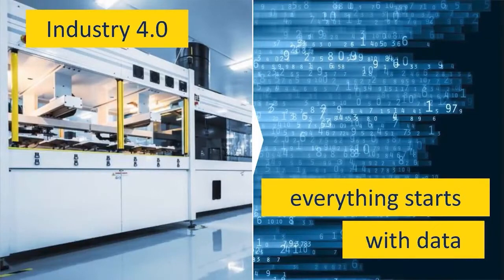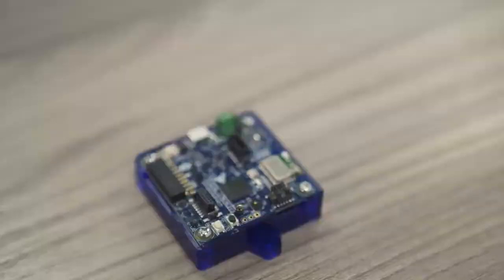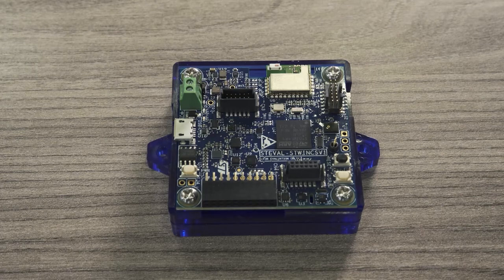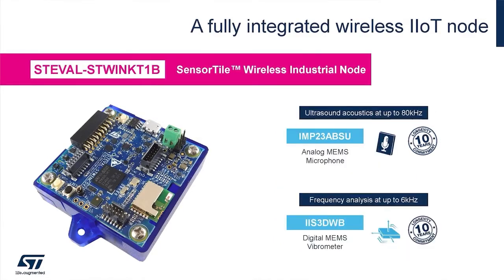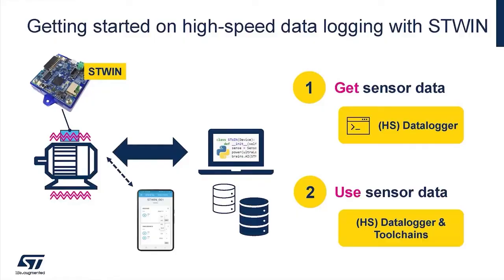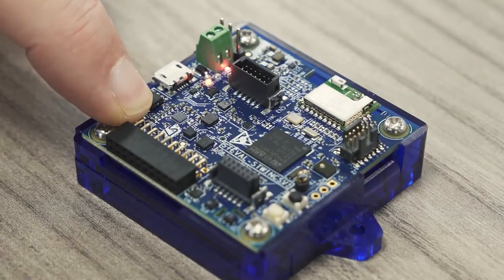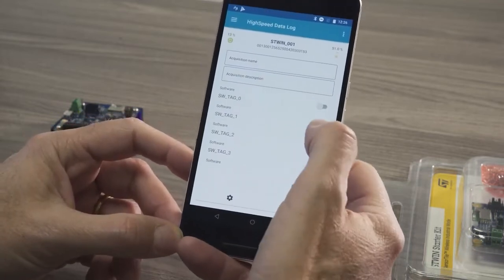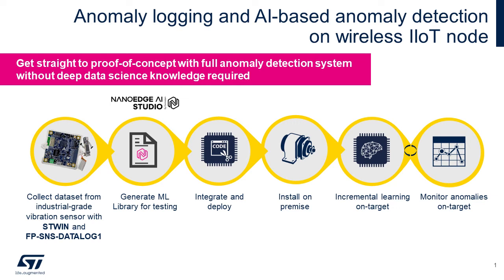STWIN platform for AI and industrial IoT